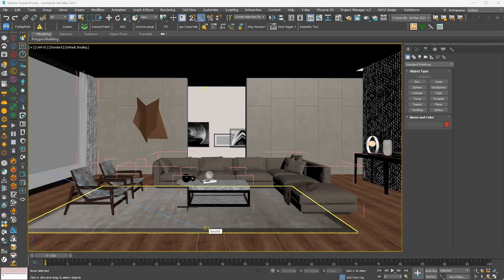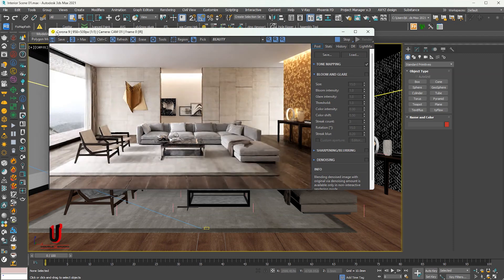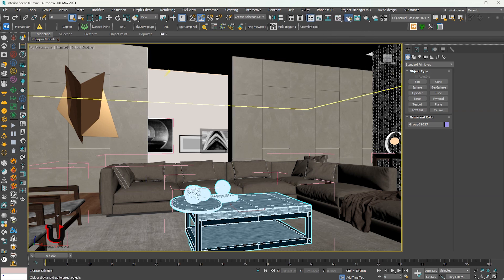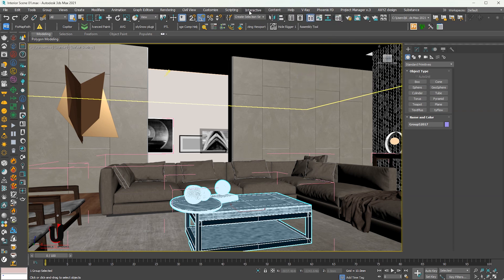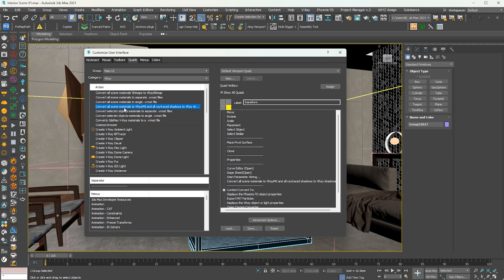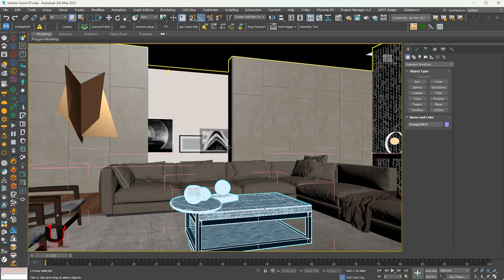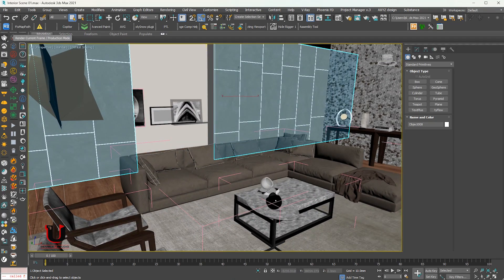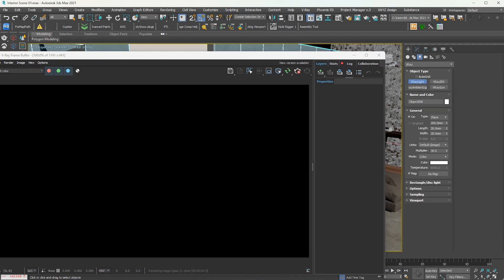Convert Corona to Vray in 3Ds Max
Corona to Vray Scene convert in 3ds max
Convert Corona scene to Vray in 3Ds Max
Convert corona scene to Vray

Thanks...

Links.

Services:

- 3D Landscape Design
- 360 Panoramic Views
- 3D Birds-eye View